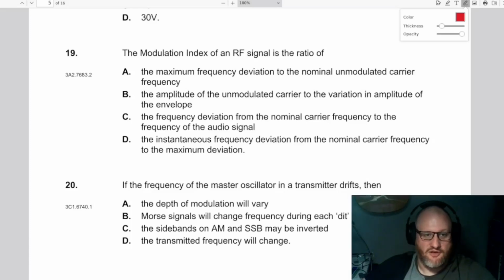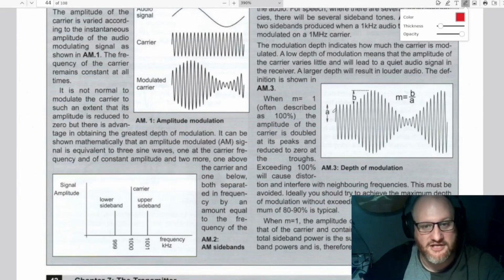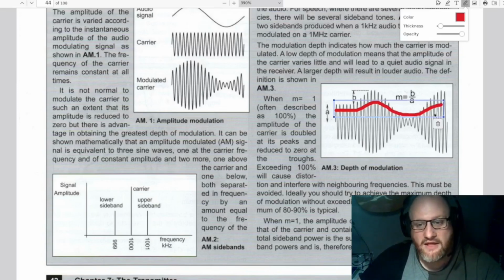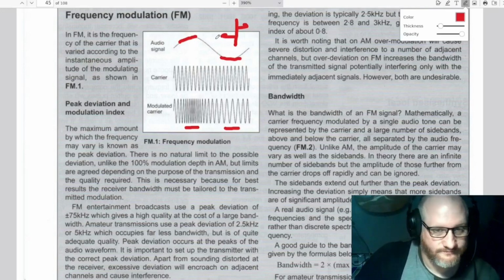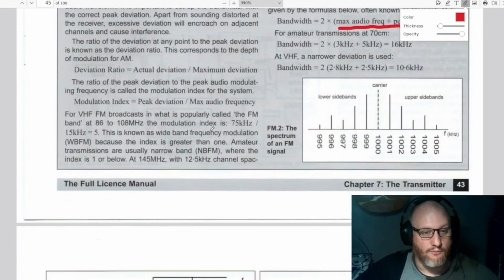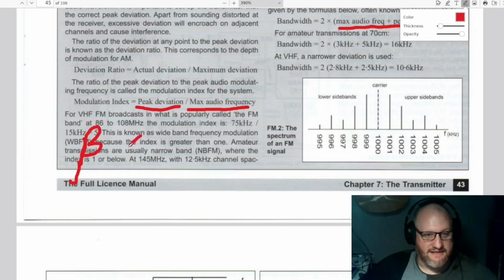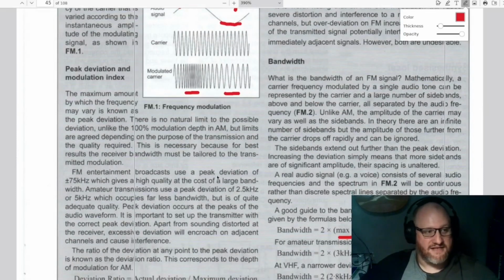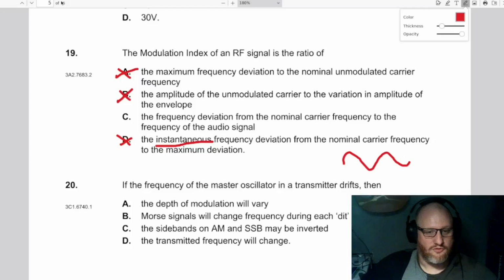UK Amateur Radio Full Licence Mock 1 RSGB v1.6 Question 19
Let's work through question 19 on the UK Amateur Radio Full Licence Mock Exam 1!

The Modulation Index of an RF signal is the ratio of
A. the maximum frequency deviation to the nominal unmodulated carrier frequency
B. the amplitude of the unmodulated carrier to the variation in amplitude of the envelope
C. the frequency deviation from the nominal carrier frequency to the frequency of the audio signal
D. the instantaneous frequency deviation from the nominal carrier frequency to the maximum deviation.